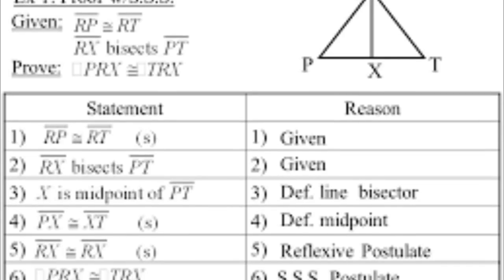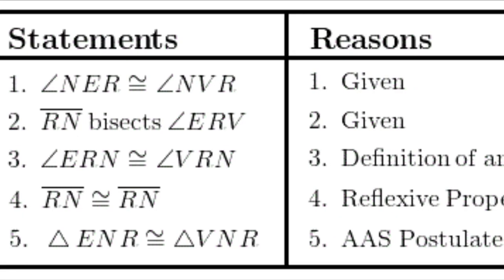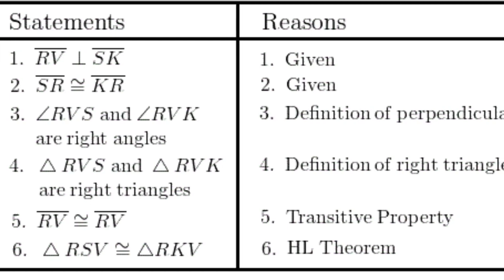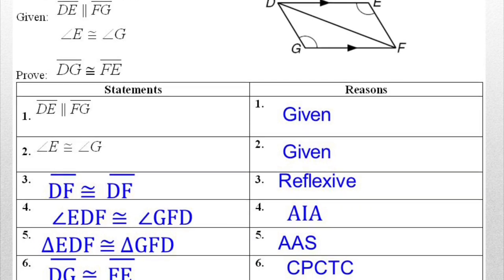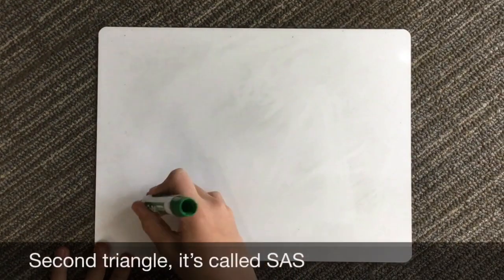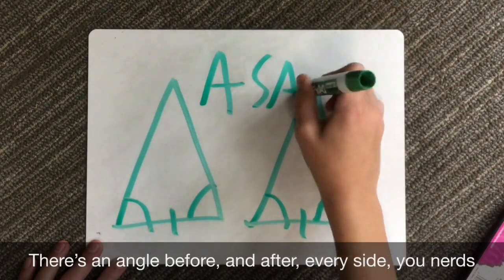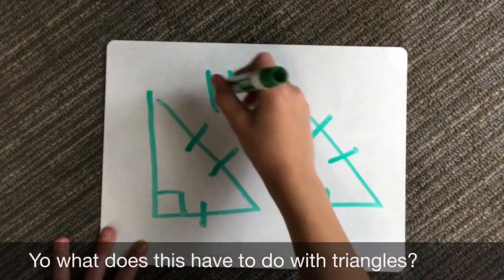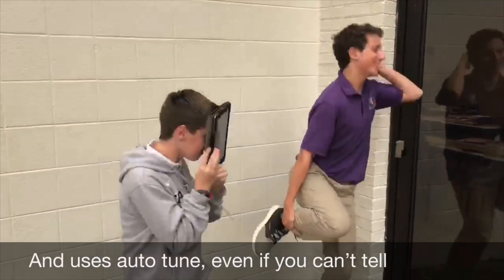Epic Triangle Rap Battle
Surprisingly Educational